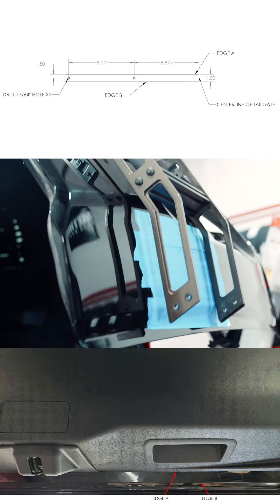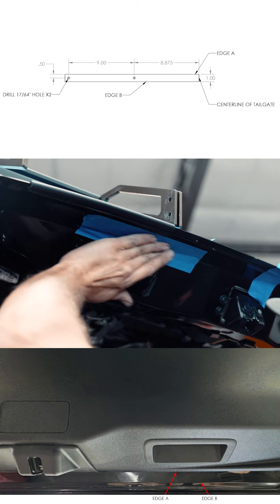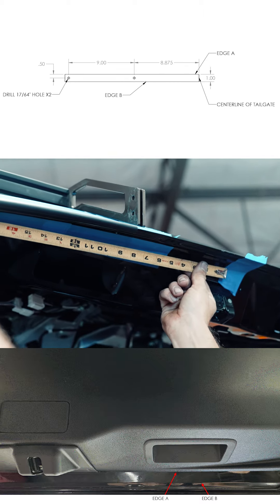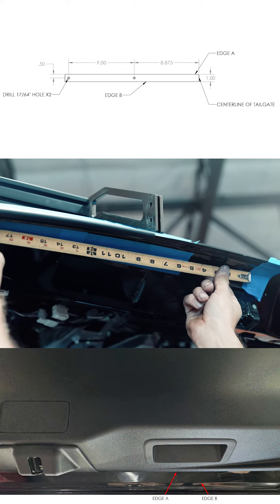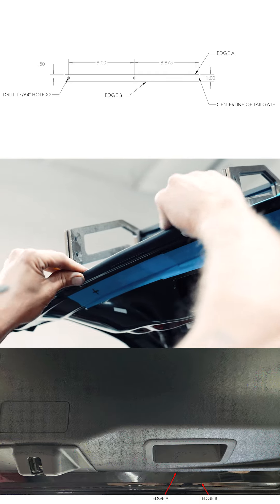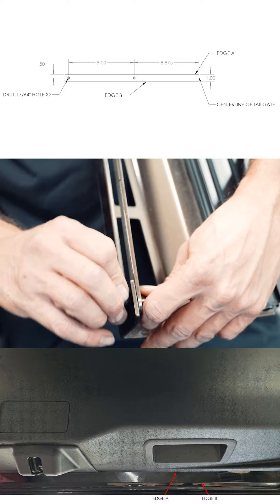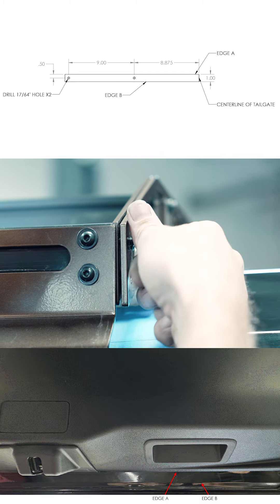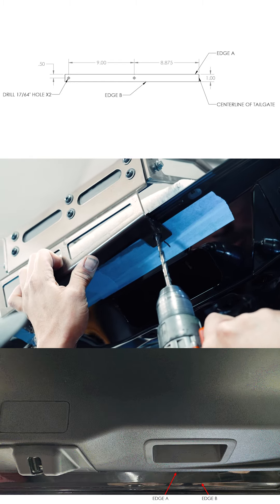Learn how to install the Land Cruiser Ladder for yourself! Full Version on YouTube! 😎